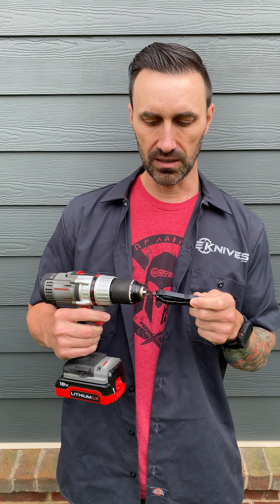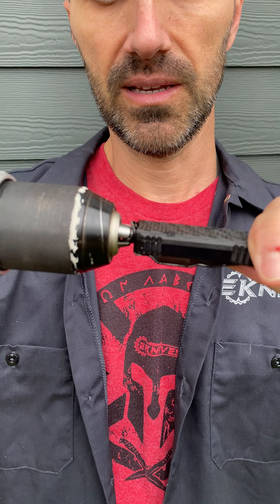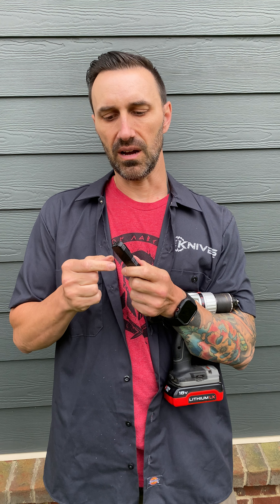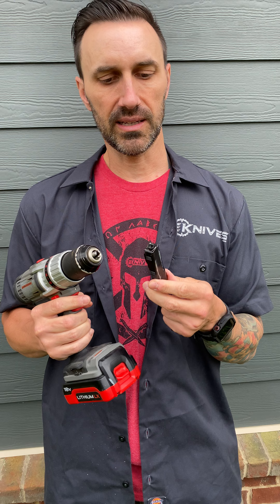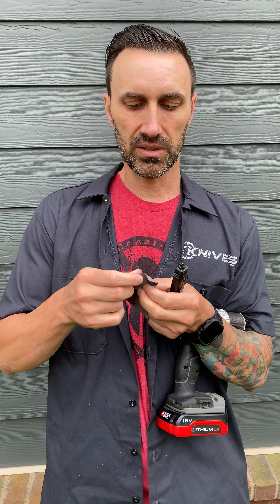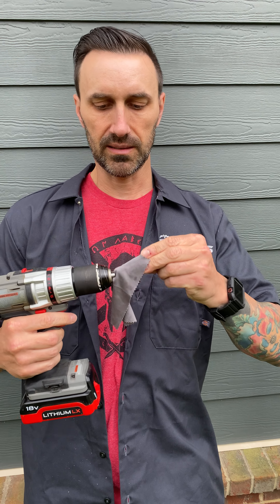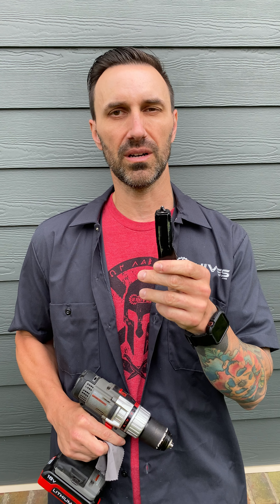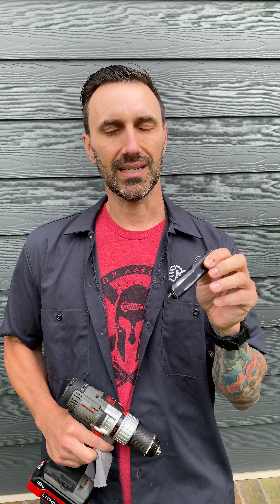How to Remove the Glass Breaker Microtech OTF Switchblade Knife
I get a ton of calls and emails with frustration about getting the glass breaker off of a Microtech OTF for lefties. This is a quick video showing you how to do this. We will have some glass breaker tools in the near future (they are getting milled now) so you won't have to use the drill but until then if you need to remove your glass breaker from a Microtech OTF, here is a simple easy to do home remedy for all you lefties out there...:) Please note we and Microtech are not responsible for any mishaps, damage etc... should you decide to do this.